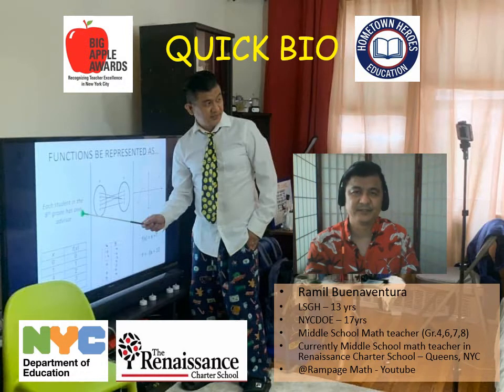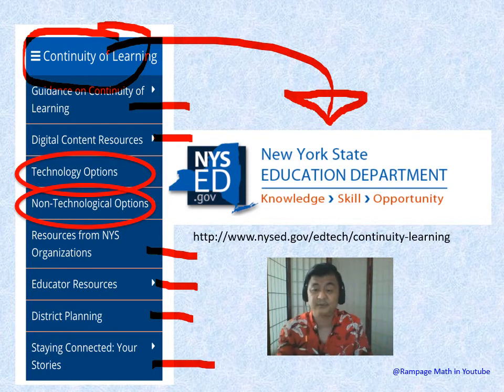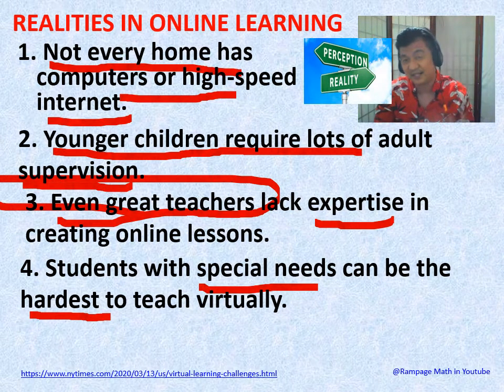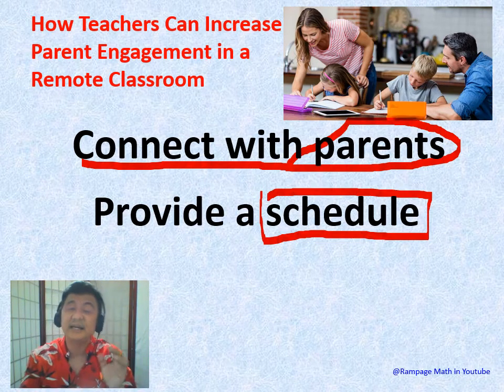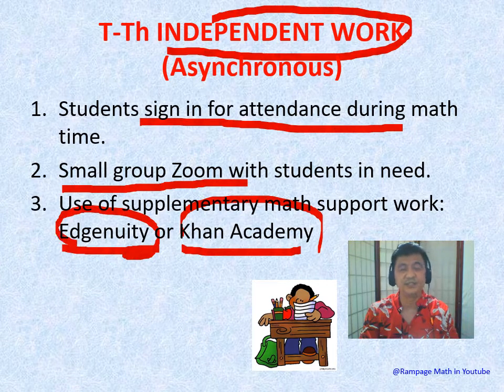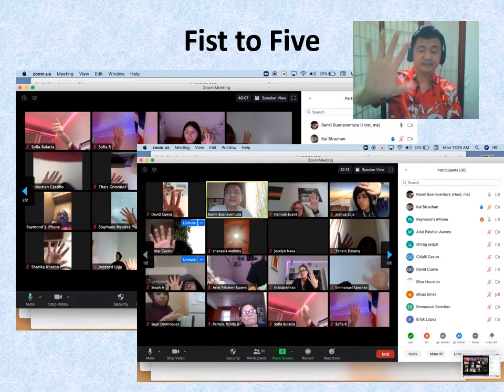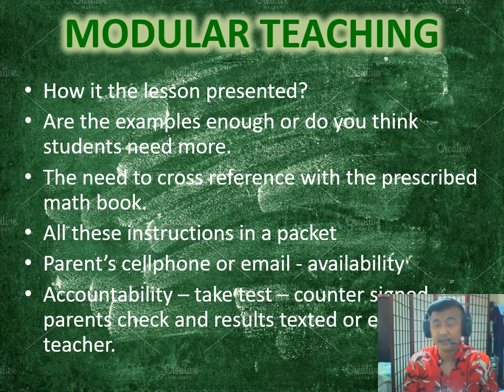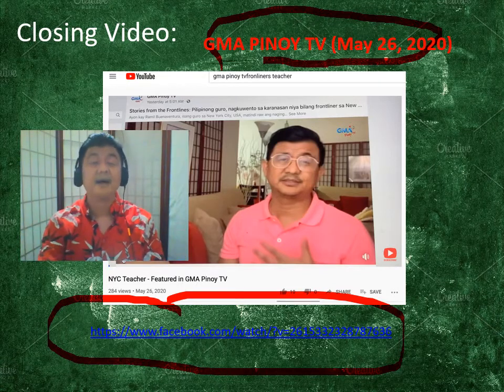Libreng Webinar: Remote Teaching and Learning Theories and Best Practices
Presented in AFTA's ONLINE Balikturo 2020 - July 9, 2020
Libreng 1 hour Webinar! Pwede ipalabas sa mga ka-guroan!
Basic Theories, Terms, Practical Best Practices, Diskarte, and Motivational.
Focuses on online, modular, radio/tv, homeschool approaches.
This will motivate the teachers to teach well.

(Spoken in English + Filipino/Tagalog)